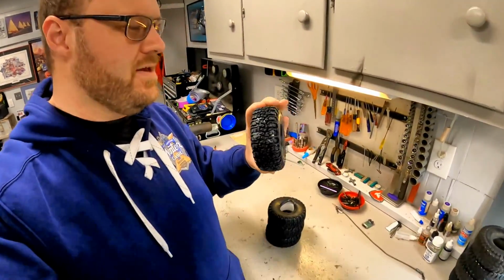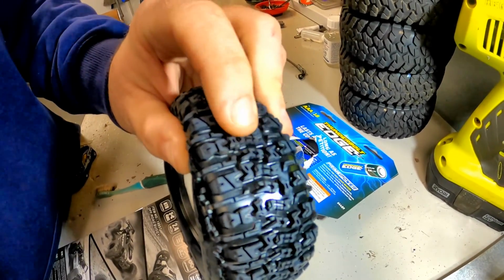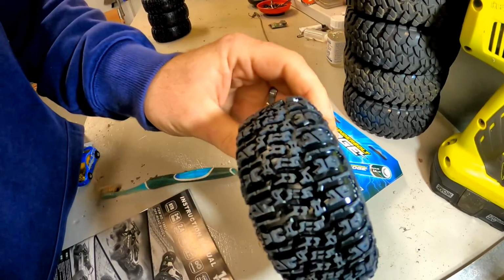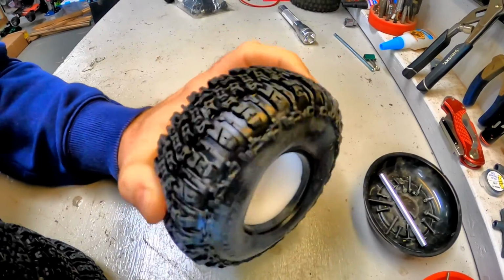TESTED! NEW Pro-Line Trencher RC Crawler 1.9" Tires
The new hot 1.9" RC tire!!!
Pro-Line Racing has come out with their popular Trencher tire...but in a 1.9" crawler tire!

Honestly - when I first saw the pictures and heard of it...I thought they were crazy.  No way this would work well!   I was wrong.

In this video, we unbox these tires so you can see them.
Then put them to the test versus the Pro-Line Super Swamper TSLs, cut stock Traxxas TRX4 tires, and some knockoff hyrax tires available from Amazon.

(2) Cut Traxxas TRX4 Canyon Trail
(3) Pro-line Super Swamper TSL
(4) Cheap Hyrax knock-offs

The wheels the Trencher Crawlers were mounted on are these

What do you think?  Which of these tires would you choose?